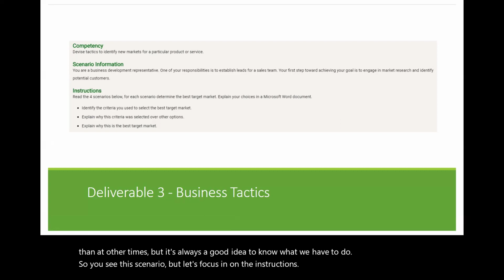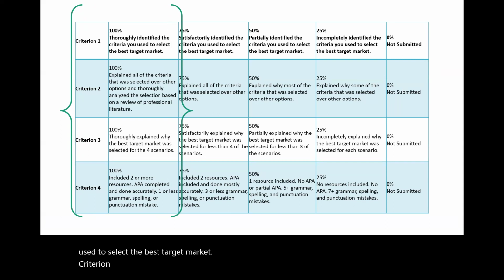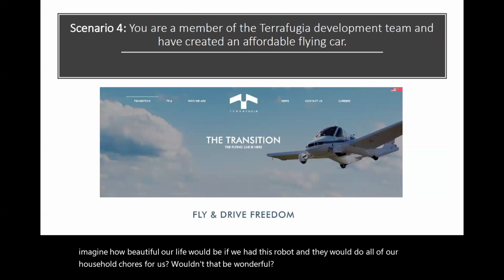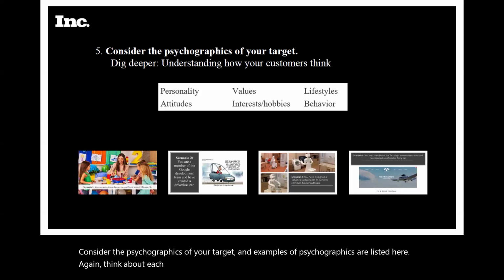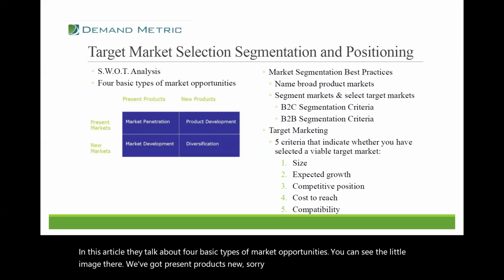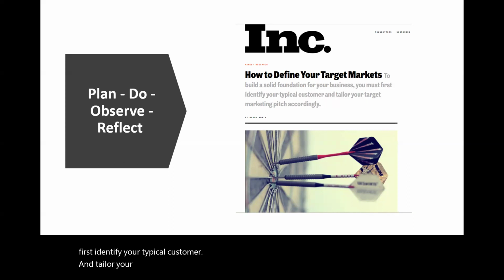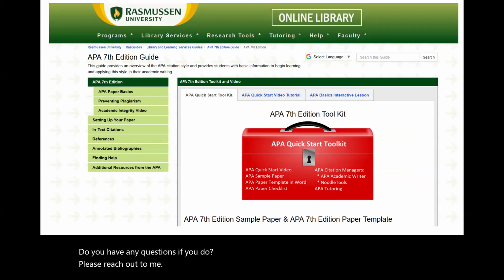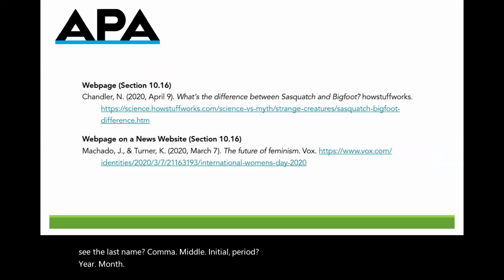Deliverable 3 April 16 2024